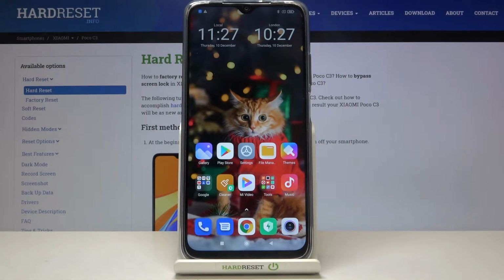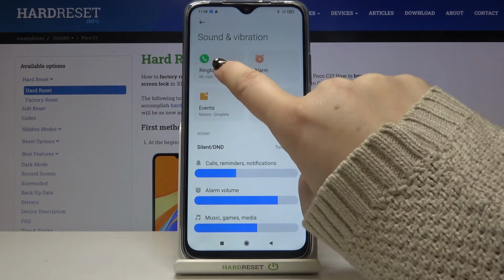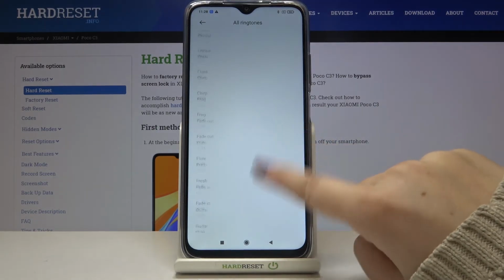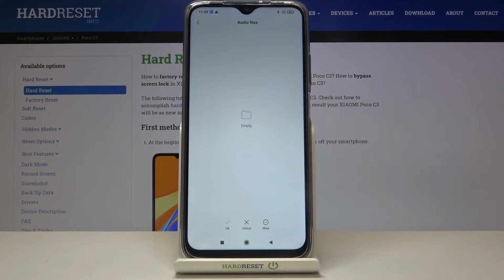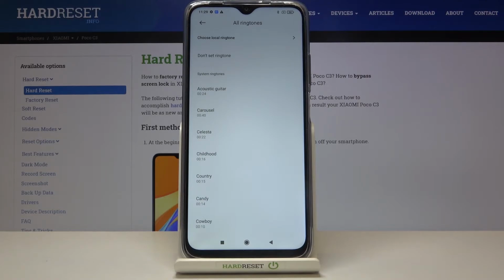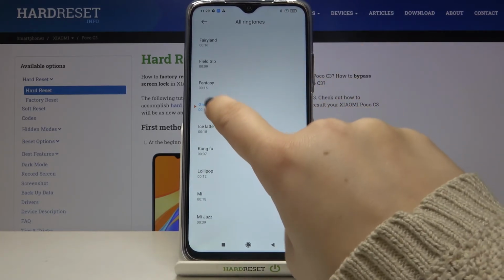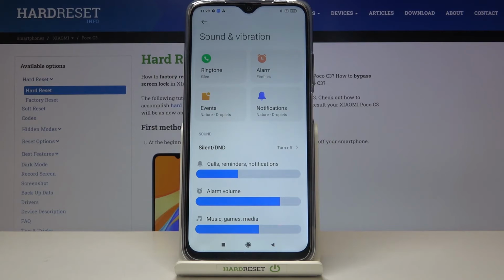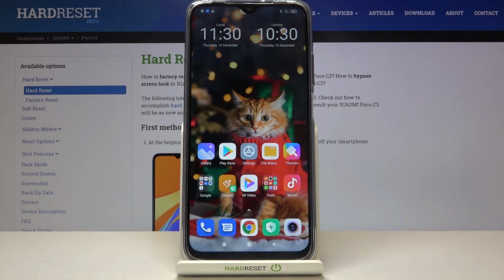How to Select New Ringtone in POCO C3 - Change Your Current Ringtone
Learn more info about POCO C3:
If you would like to change the current sound of calls, messages or notifications in Poco C3, then you are in a perfect place. Watch the above instruction and get into proper settings in order to adjust the ringtone to your own preferences. Visit our YT channel and discover more useful tutorials.

How to change ringtone in POCO C3? What are all ringtones for POCO C3? Where can I find Ringtones for POCO C3? How to add ringtone in POCO C3? Where ringtone list is located in POCO C3? How to set up ringtone in POCO C3? How to change notification list in POCO C3? How to enter ringtones settings in POCO C3? How to select preferable ringtone in POCO C3?